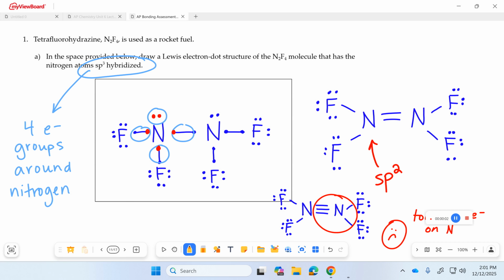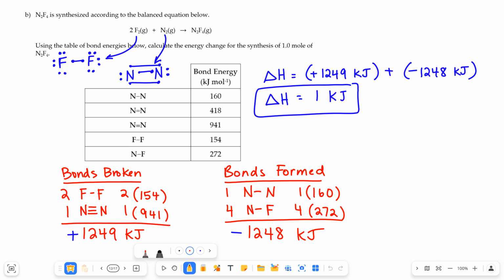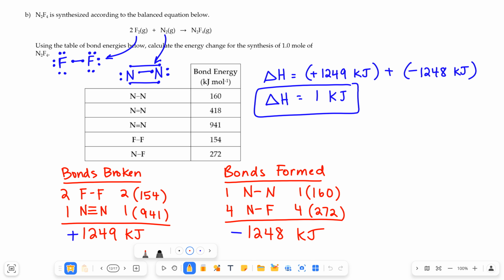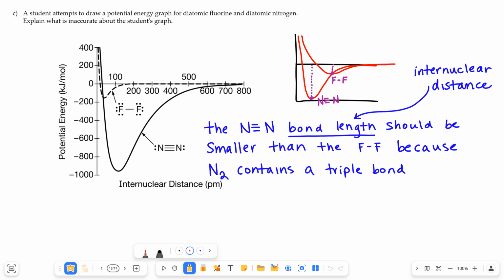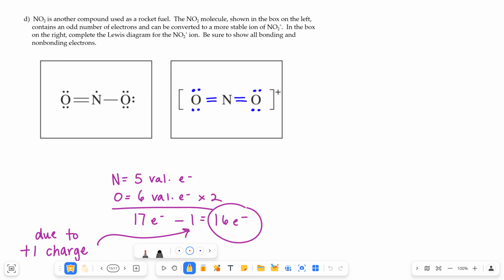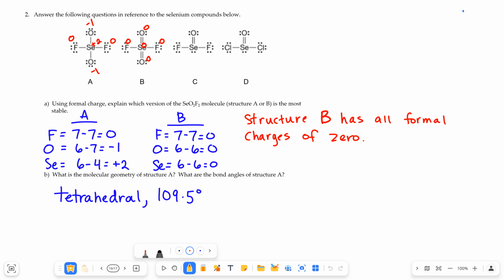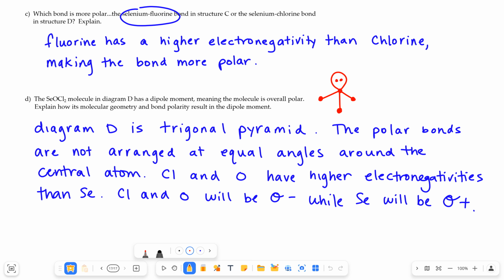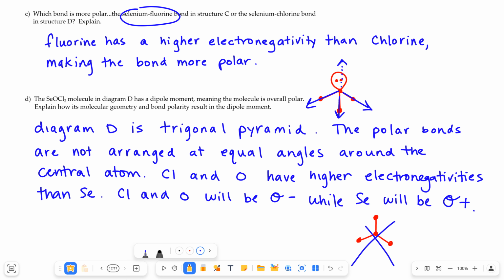AP Bonding Summative Assessment Free Response